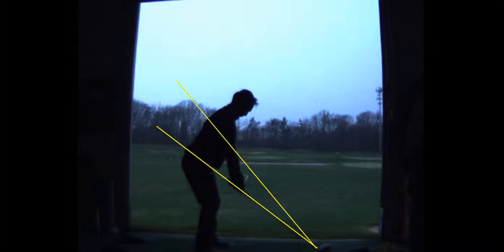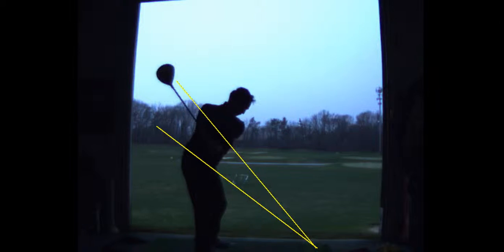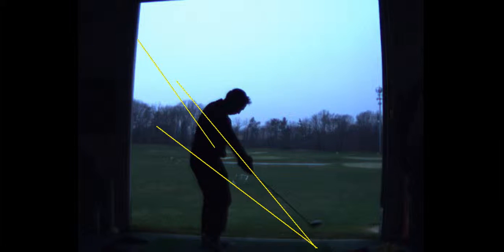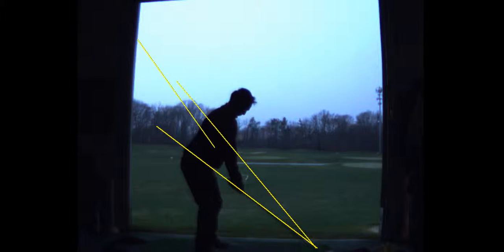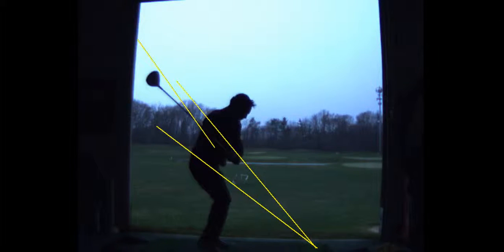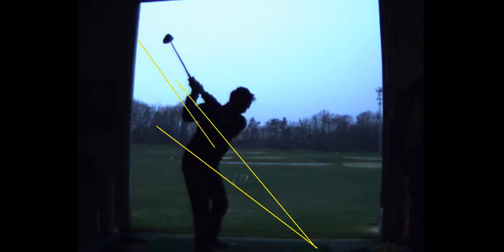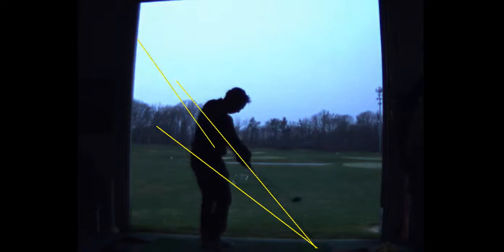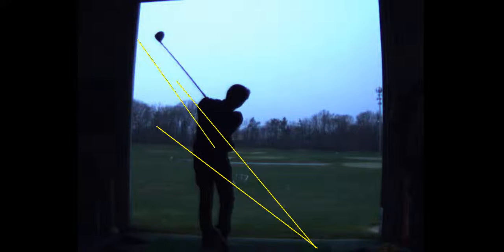V1 Pro analysis